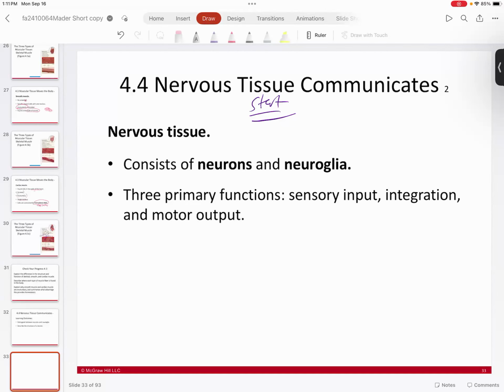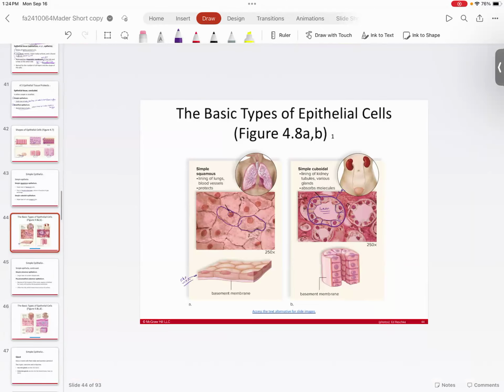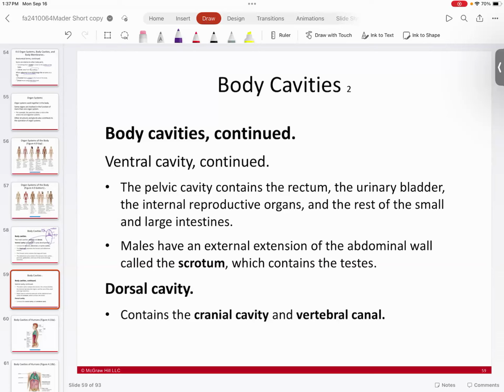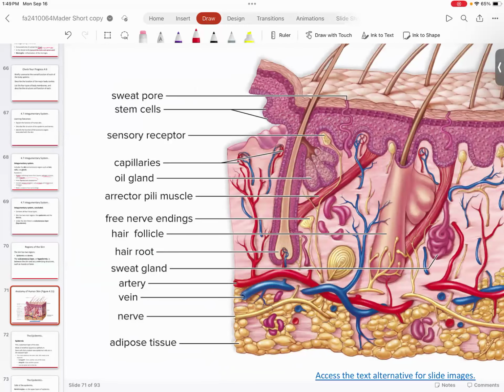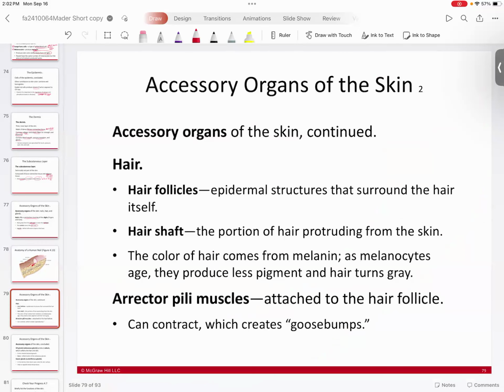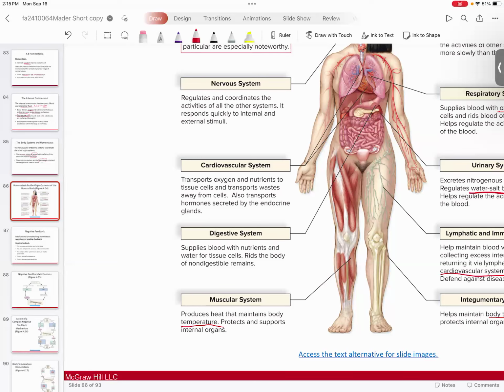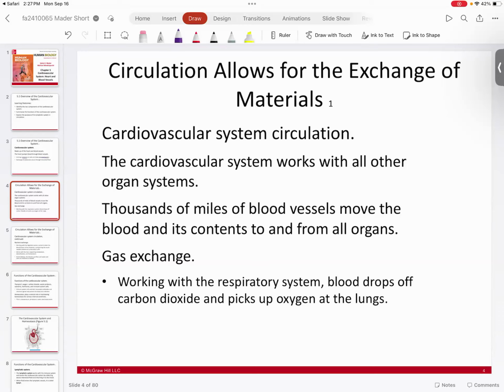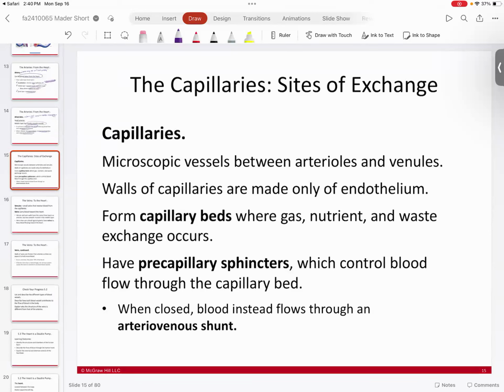GMT20240916 191117 Recording 1920x1440